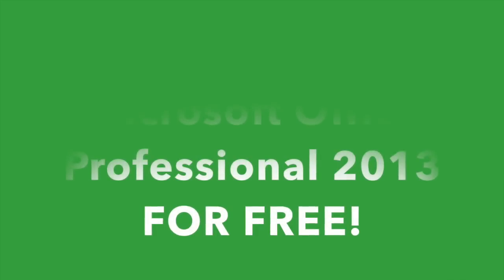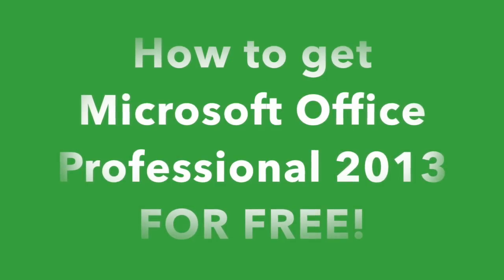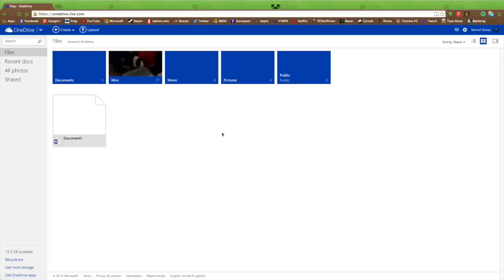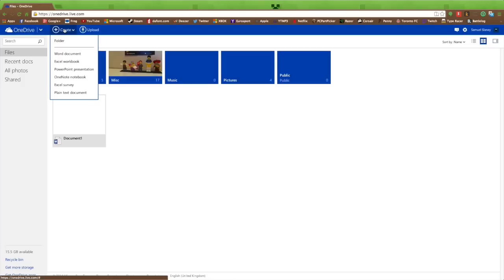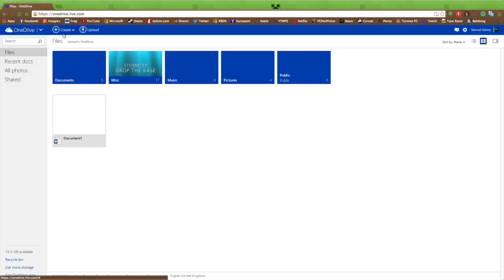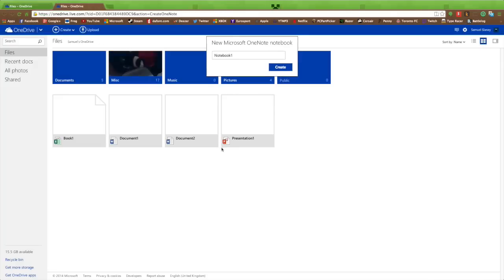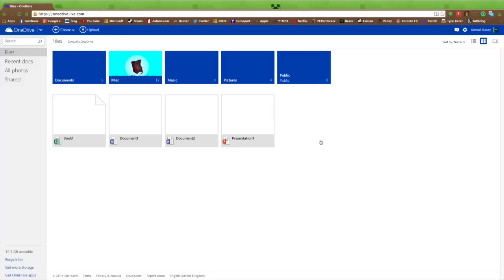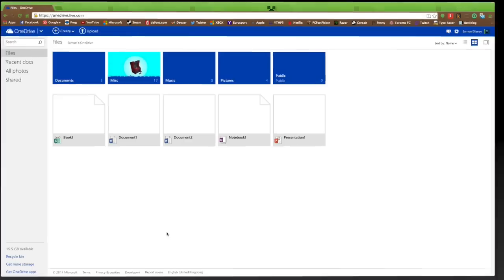HOW TO GET MICROSOFT OFFICE PROFESSIONAL FOR FREE! (No Downloads required, 100% Legitimate)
Sup Guys :P This is how to get Microsoft Office Professional 2013 edition for free. This includes Word, Powerpoint, Excel and OneNote Notebook. This method does not give you Publisher though.
Because this is done on OneDrive (Microsoft's site) It is 100% legit and is provided by Microsoft themselves.